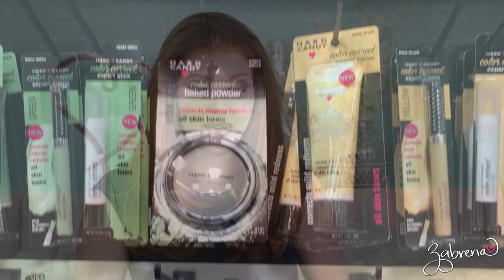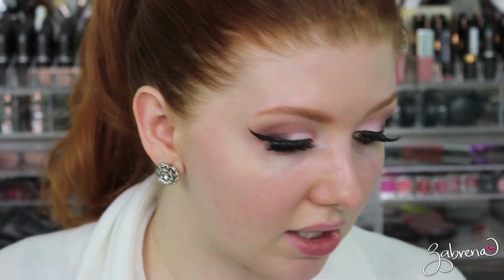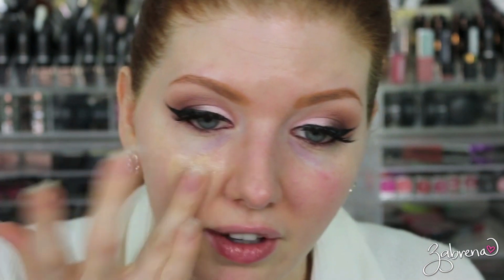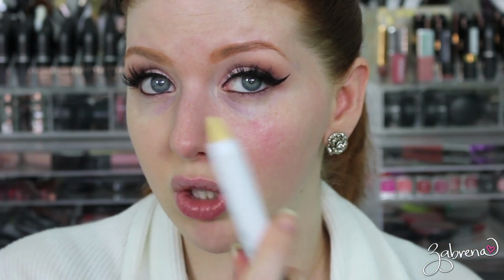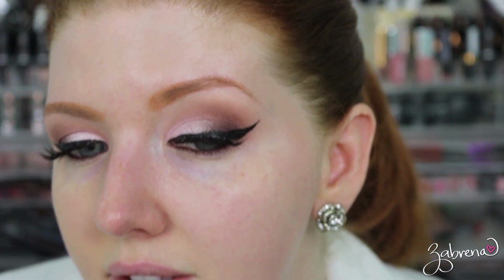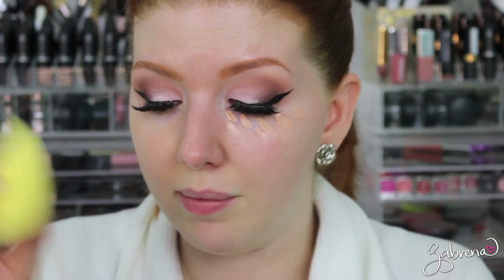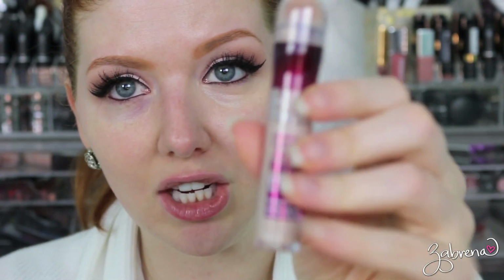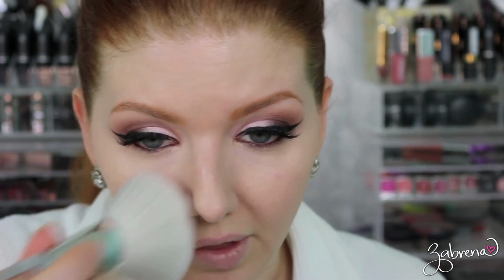Drugstore Makeup Review | Hard Candy Color Correctors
In today's drugstore makeup review, I'm testing out the new Hard Candy makeup, specifically their drugstore color correctors. An up close application demonstration is included for this new makeup at the drugstore and I'll also show you how they wore throughout the day. Are these drugstore color correctors worth getting? Find out in this color correction tutorial ;)

Eyes (TF Chocolate Bar): Strawberry Bon Bon (inner half), Cherry Cordial (outer half), Salted Caramel (crease)
Lips: Kylie Jenner 'Maliboo'

zabby.babe

ZabrenaXO

ZabrenaXO

ZabrenaXO

235 Apollo Beach Blvd., #214

XOXO!
Z